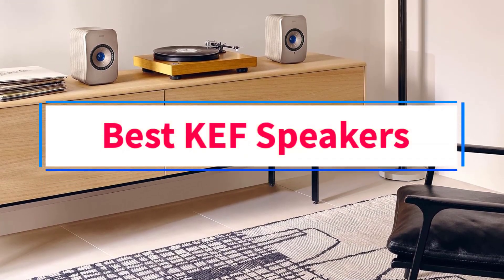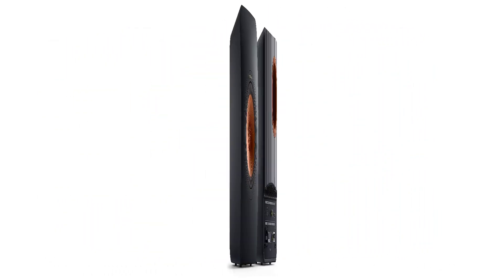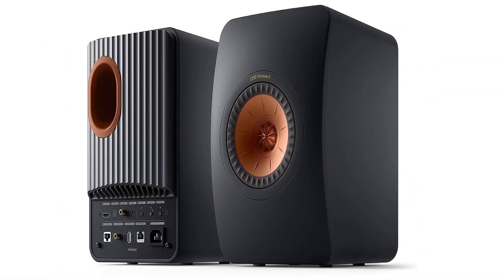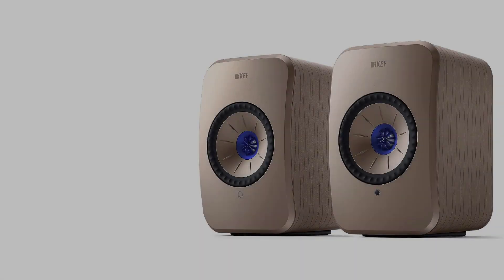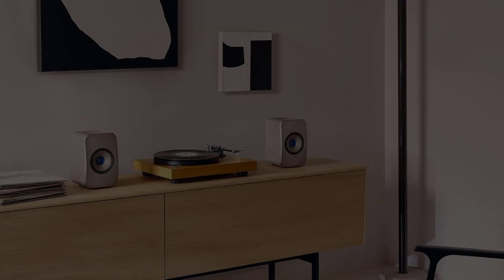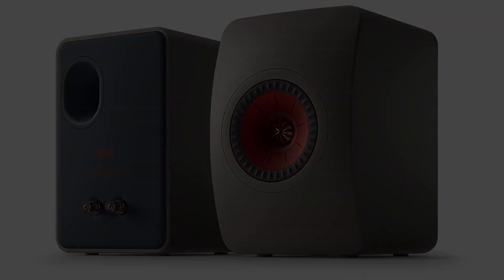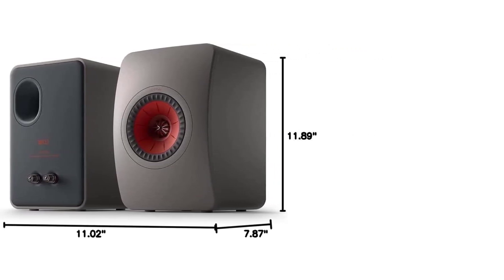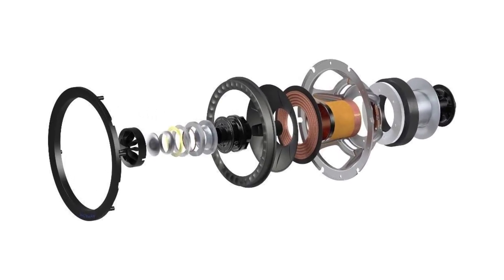✅ Best KEF Speakers Review in 2024 - Top Rated KEF Speakers Buying Guide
In this video, we listed the Best KEF Speakers that are available on the market for their true quality, actually, I tried to make the list based on their popularity quality-price durability user opinions and more.